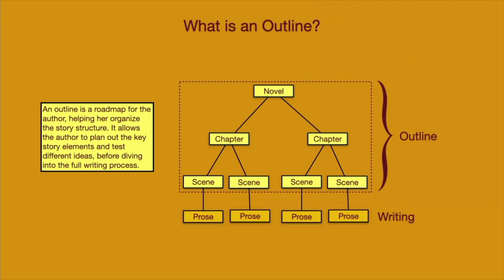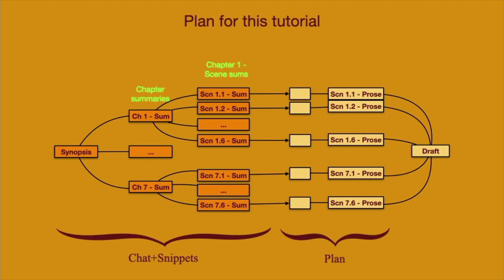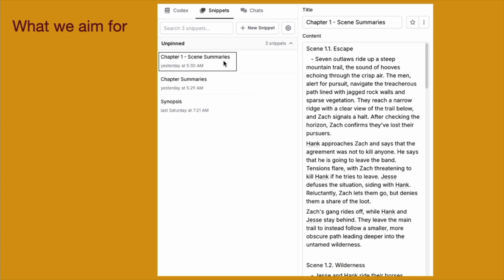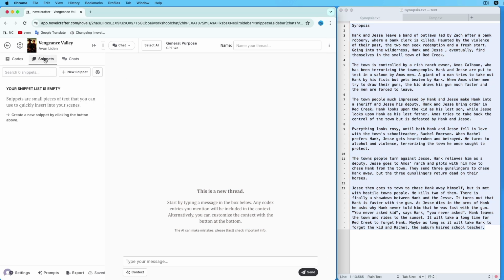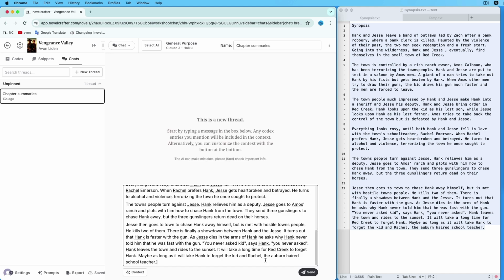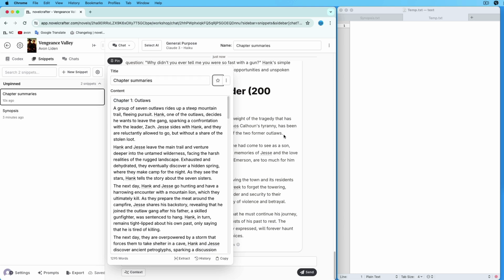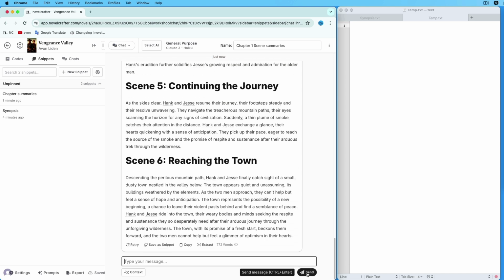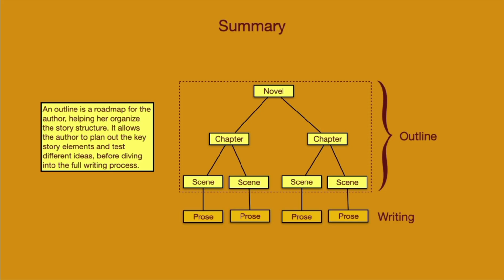6. Make an Outline in Novelcrafter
An outline is a roadmap for the author, helping her organize the story structure.Learn how to make an outline in Novelcrafter.